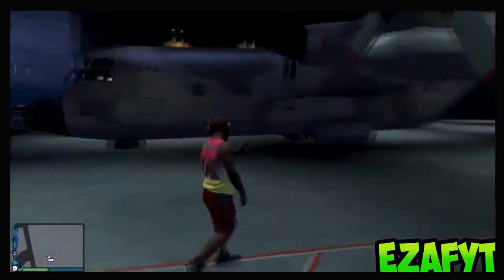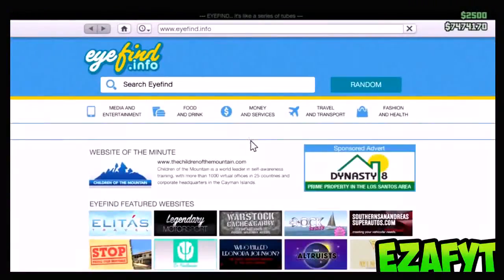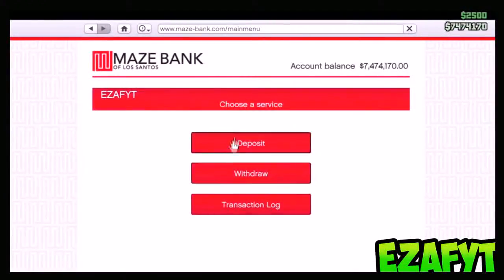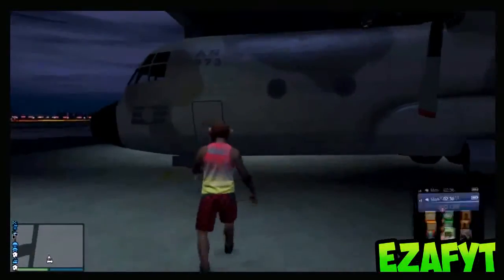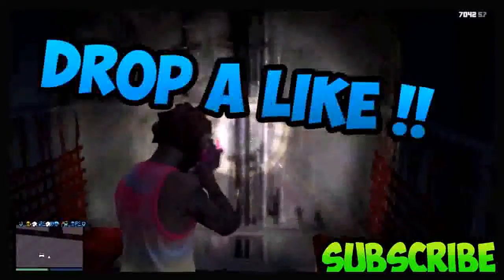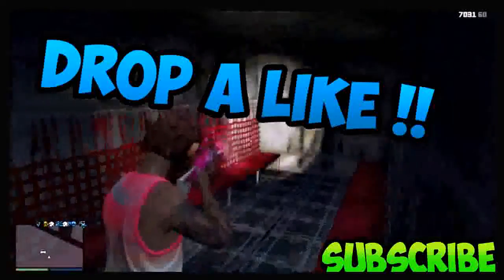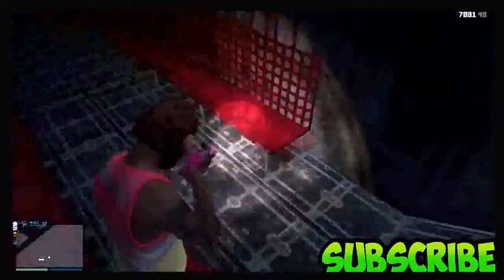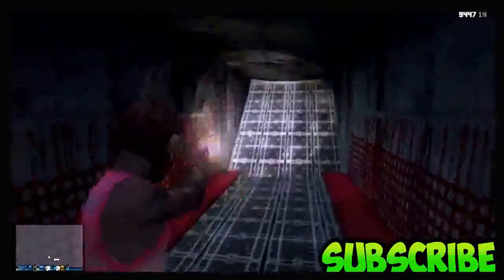GTA 5 Online Get Into The Back Of A Titan! Vehicle Wallbreach Glitch EASY!